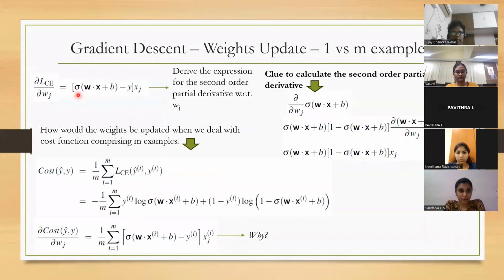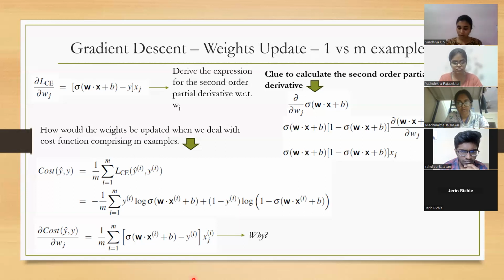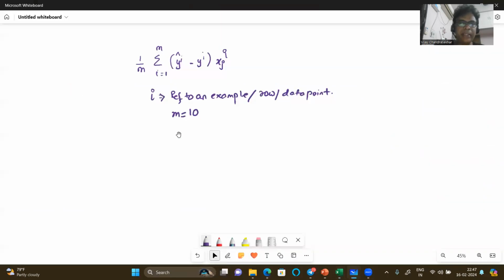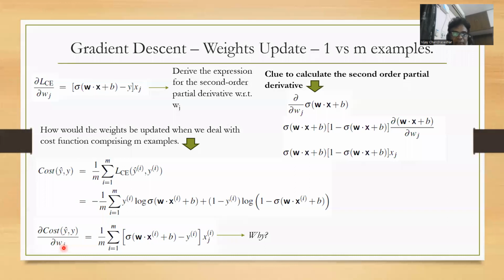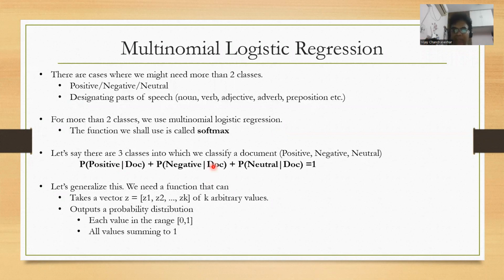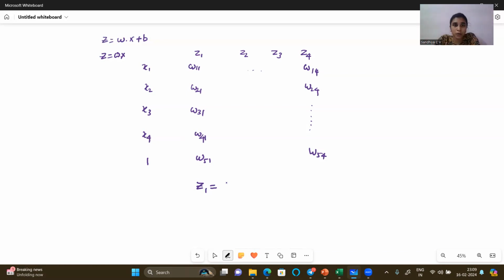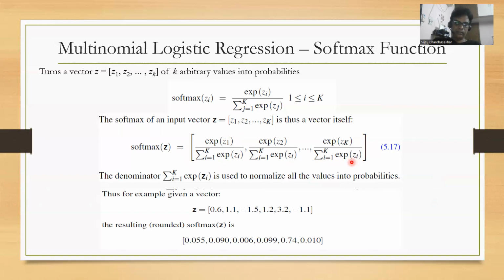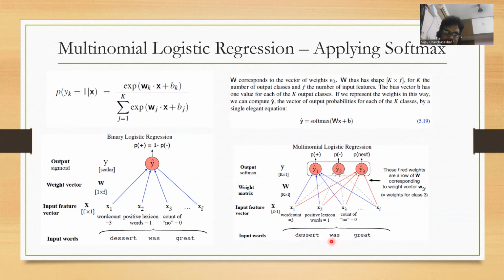Gen AI - Session 32 - Probabilistic Modelling - Logistic Regression - 5